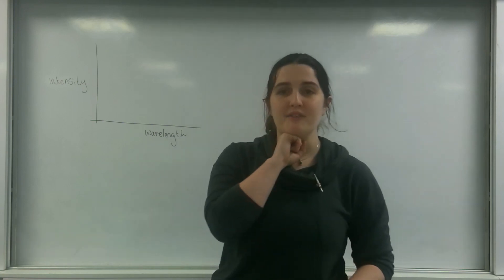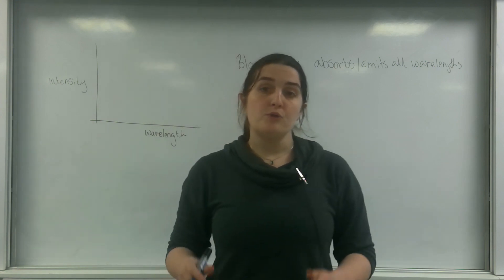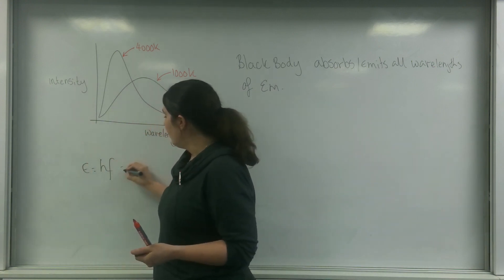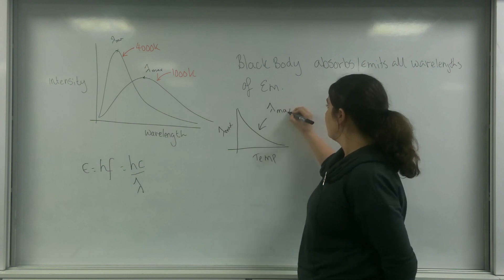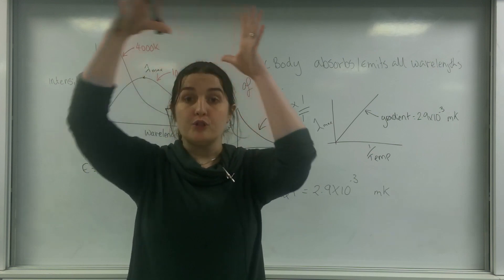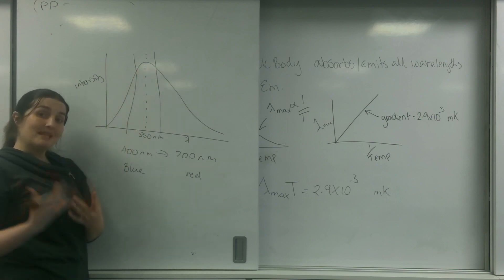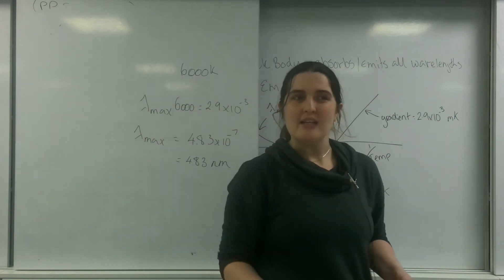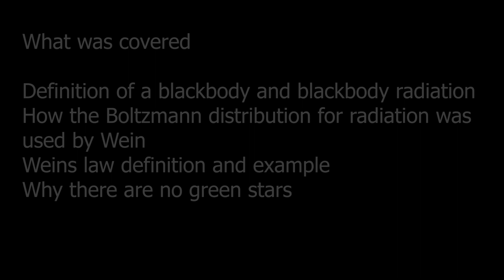Wein's law AQA Alevel Physics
Definition of Wein's law and black body radiation